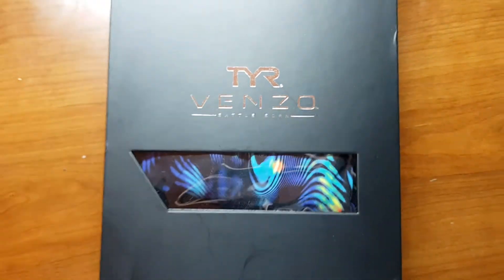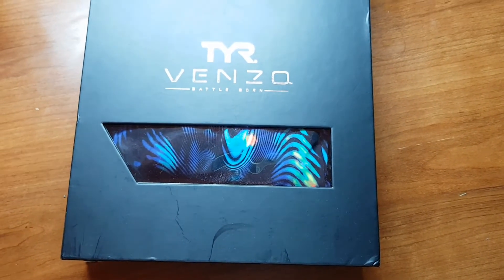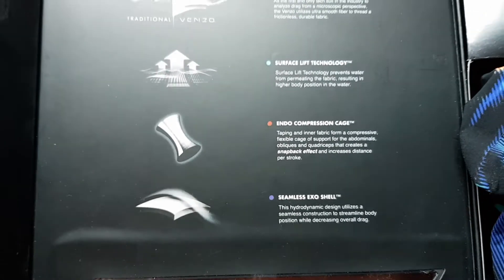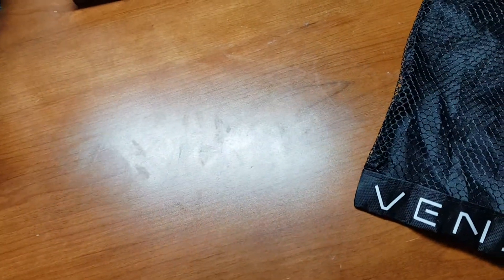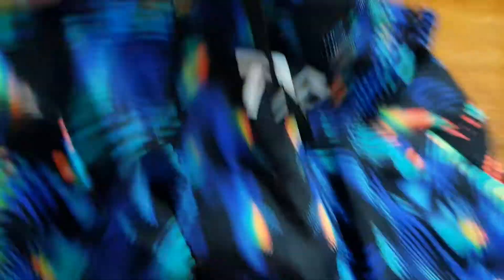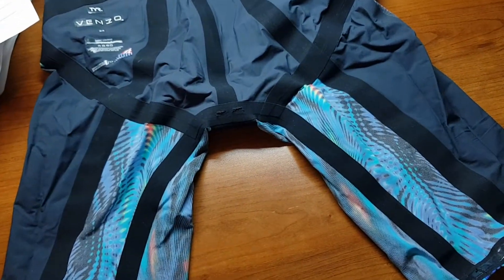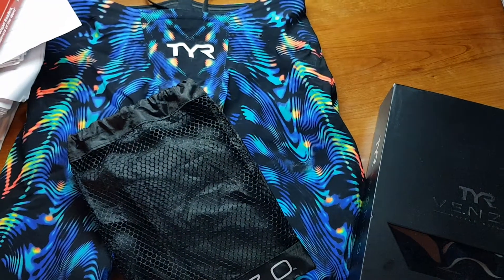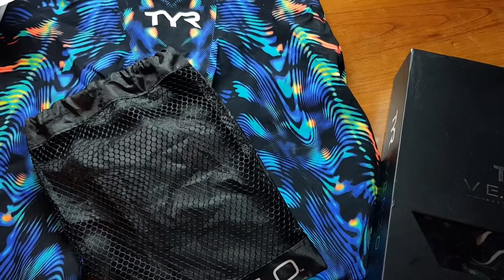TYR VENZO REVIEW: The Next Generation of Techsuits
Hey everyone! Sorry it's been a while, I've been busy with school and swimming and stuff. Speaking of swimming, you're in for a treat...

This is my brief review of the latest big-brand competitive swim techsuit, the TYR Venzo. It's beautiful design, effective compression, and a big confidence booster all in one.

I know this is a different kind of video, but I really wanted to make it because I haven't seen a proper review of this new suit yet.

((also sorry about my dirty sink HAHA))